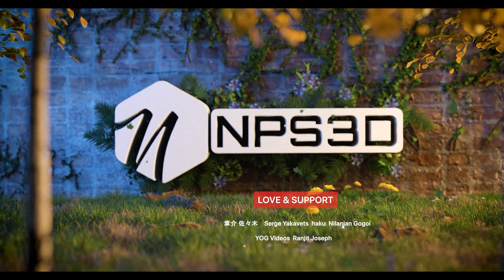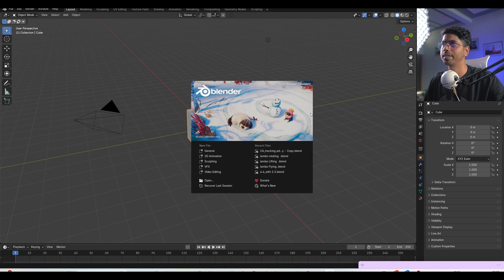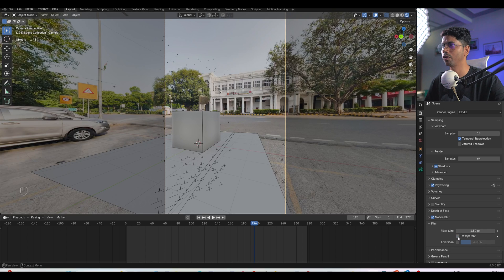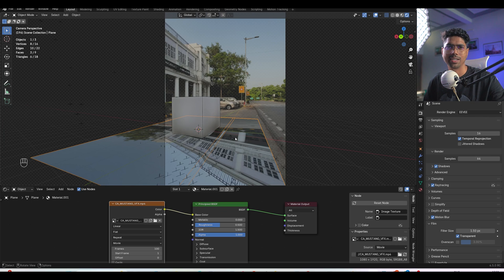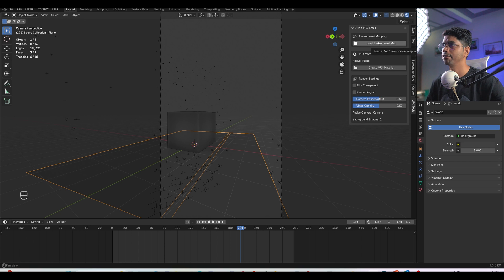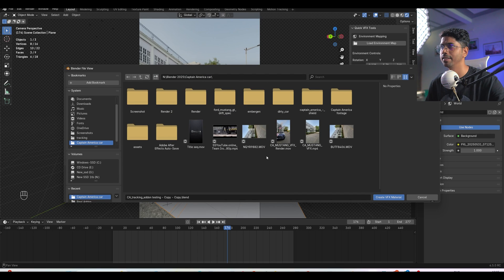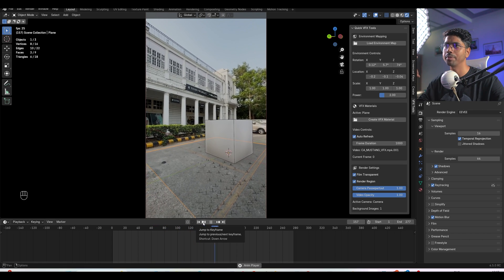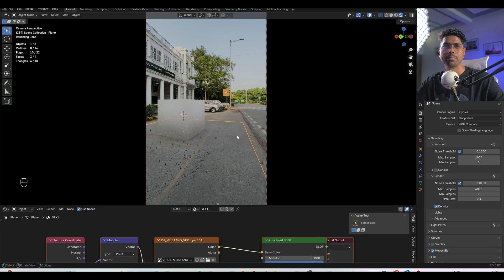Quick VFX Tool For Blender Artist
🎥Shooting Gear 🎥
👉Main Camera
👉 Key Light
👉RGB light
👉Bicolor Light
👉color mic